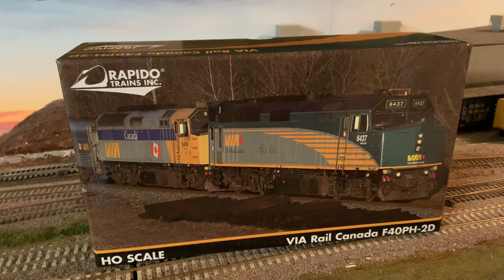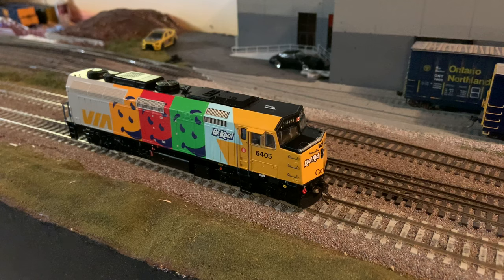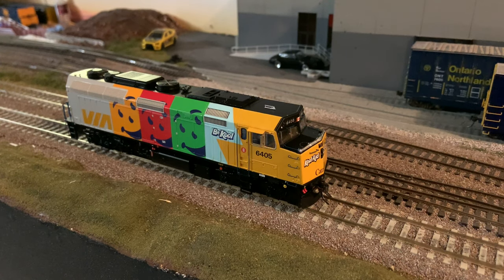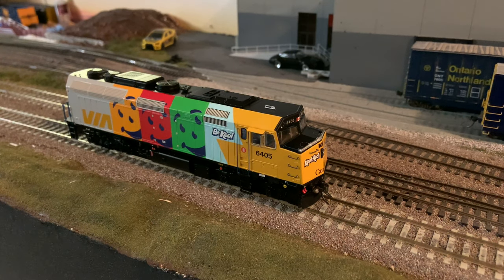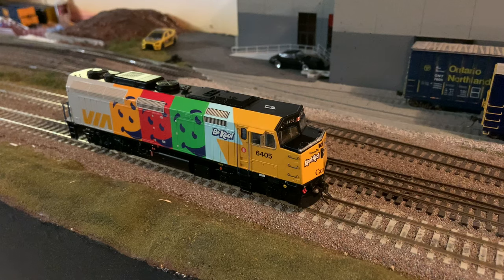Rapido F40ph overview